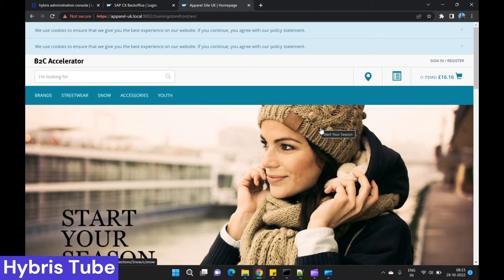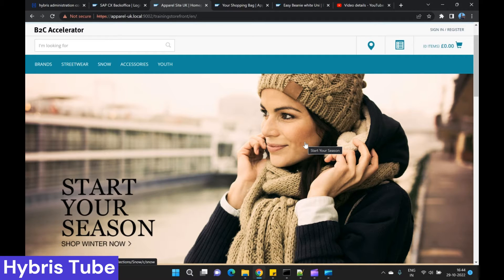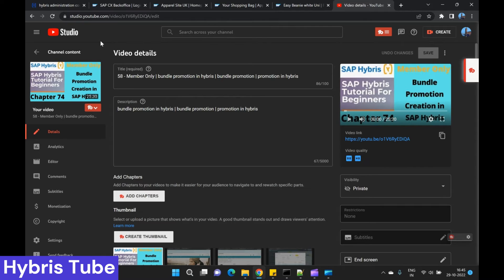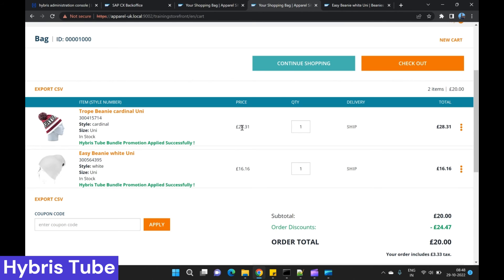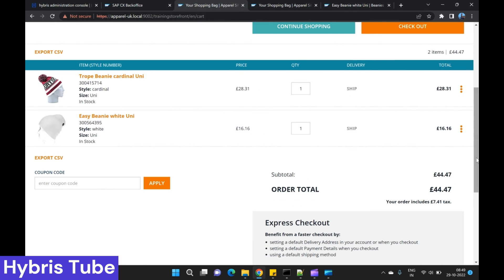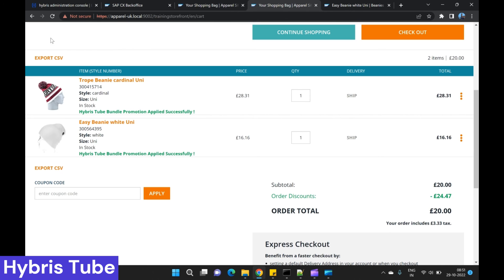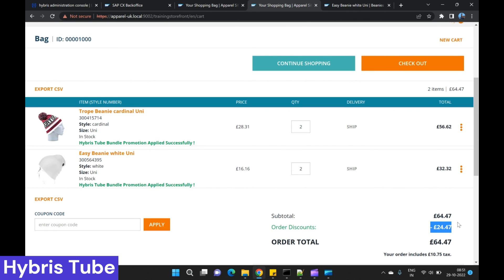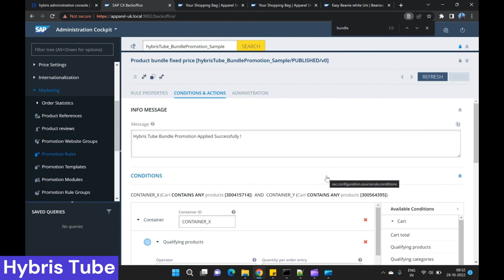bundle promotion in hybris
bundle promotion in hybris | bundle promotion | promotion in hybris | hybris promotion

hybris bundle promotion
hybris vouchers and promotion
promotions in hybris
hybris promotion engine
sap hybris promotions
hybris custom promotion
hybris custom promotion action
hybris voucher
promotions hybris
create voucher hybris
hybris promotions
hybris promotion engine tutorial
hybris promotion rules
hybris promotion stackable
hybris promotion priority
hybris promotion.legacy.mode
sap hybris promotion engine
sap hybris promotion module
promotion templates in hybris
hybris legacy promotion engine tutorial
difference between legacy promotion and custom promotion in hybris
hybris promotions Conditions and Actions
version in hybris promotion rules
priority in promotion hybris
Exclude from Storefront display
Start date and End date in Promotion
Group in Promotion condition in Promotion rules hybris
Fixed Discount on Products condition in Promotion rules hybris
Qualifying Products condition in Promotion rules hybris
Qualifying Categories condition in Promotion rules hybris
Quantity Per Order Entry in Promotion rules hybris
Percentage discount on cart Action in Promotion rules hybris
Publishing a Promotion rule in hybris
clonning a promotion rule in hybris
Undeploy Promotion rule from module
Clone Promotion Rule in hybris
Order Threshold Perfect Partner Condition in hybris promotions
Target Customers in hybris promotions
Container in hybris promotions
Rule Executed action in hybris promotions
Target Fixed Price on Products action in hybris promotions
Qualifier products condition in promotions in hybris
Target Bundle Price Action in Promotions in hybris
Percentage discount on partner products in hybris
fixed discount on partner products in hybris
target fixed price on partner products in hybris
Halt Rule Execution Action in hybris
Trigger Rule Message Action in Hybris Promotions
Partner Product Promotion in Hybris
buy 1 get 1 free Promotion in hybris
BOGO Promotion in hybris
maximum rule execution in promotions
target bundle price in promotions
bundle product quantities in promotion
hybris promotion selection stretgy
Promotion Engine Architecture
Rule Engine
Drools library
Potential Promotion Message in hybris promotions
Applied Promotion Message in hybris promotions
Product Promotion Message in hybris promotions
sap hybris
SAP hybris tutorial for beginners
Part 74
Hybris Tube
hybris learning
hybris learning material
learn hybris online free
learn hybris development
sap hybris learning